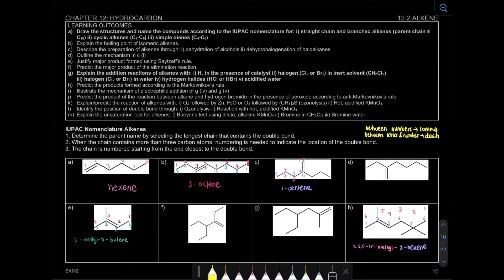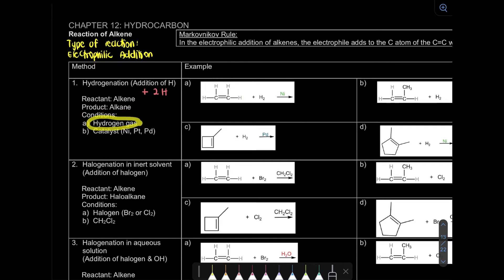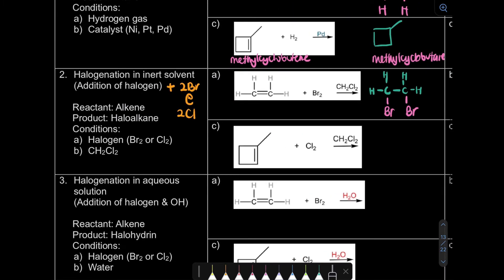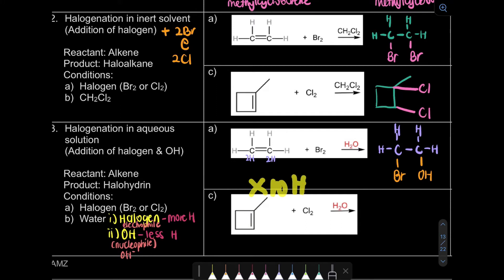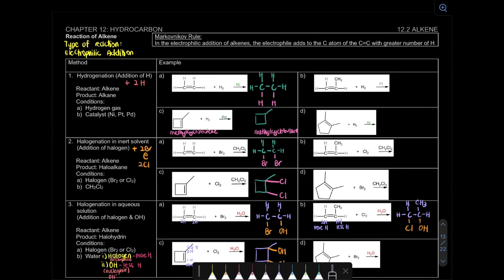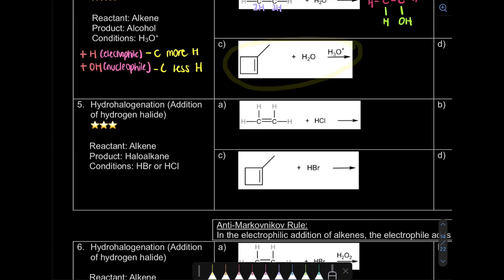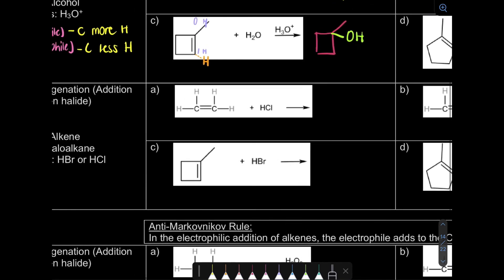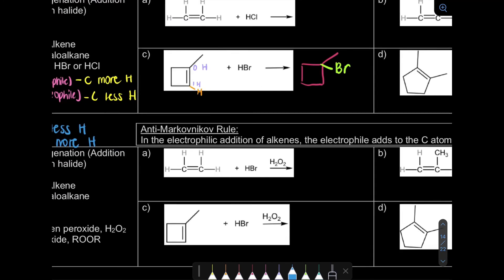5.2 Alkene - Electrophilic Addition of Alkene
Learning Outcome:
5.2 g) Explain the addition reactions of alkenes with:
i) H₂ in the presence of catalyst
ii) halogen (Cl₂ or Br₂) in inert solvent (CH₂Cl₂)
iii) halogen (Cl₂ or Br₂) in water
iv) hydrogen halides (HCl or HBr)
v) acidified water
5.2 h) Predict the products formed according to the Markovnikov’s rule.
5.2 j) Predict the product of the reaction between alkene and hydrogen bromide in the presence of peroxide according to anti-Markovnikov’s rule.

0:00 Introduction
1:32 Hydrogenation
2:47 Halogenation in inert solvent
4:00 Halogenation in aqueous solution
6:56 Hydration
9:31 Hydrohalogenation
11:14 Anti-Markovnikov rule